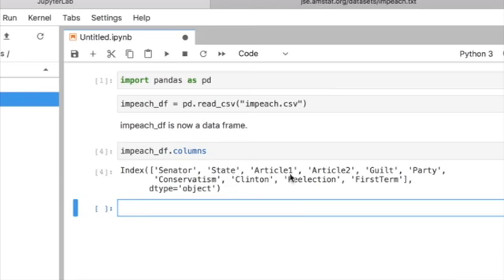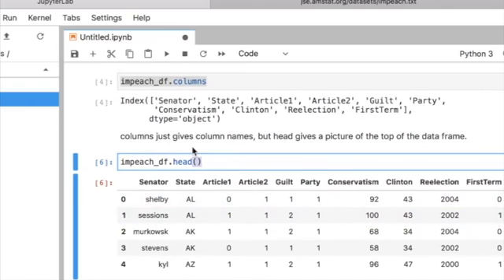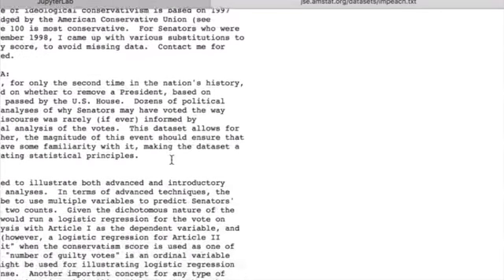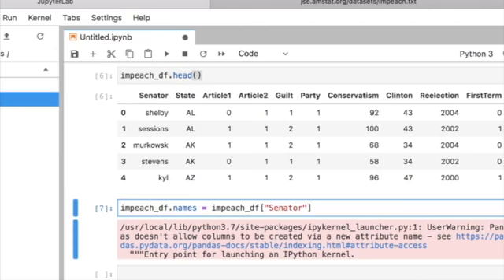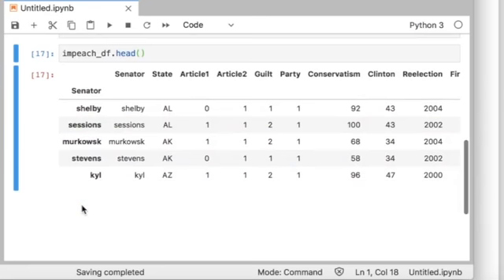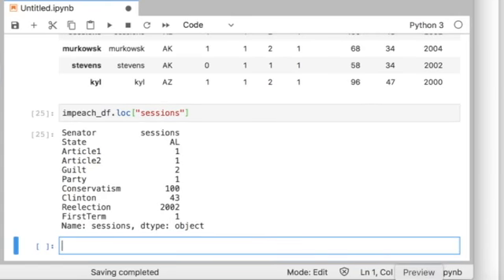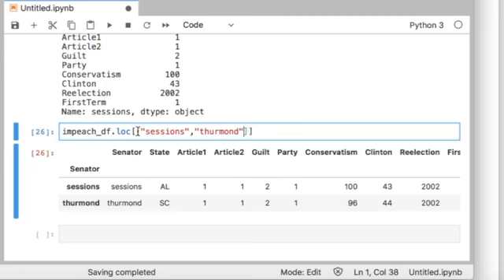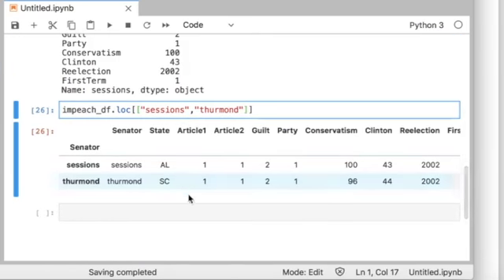Data Science. Intro to Pandas, part 2. Changing the INdex. Using .loc to get Information from A Roww